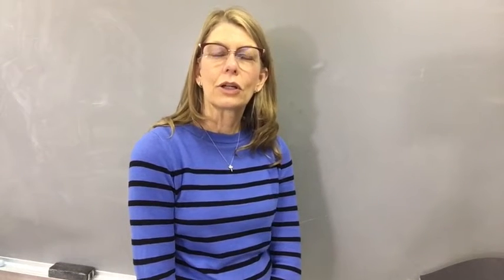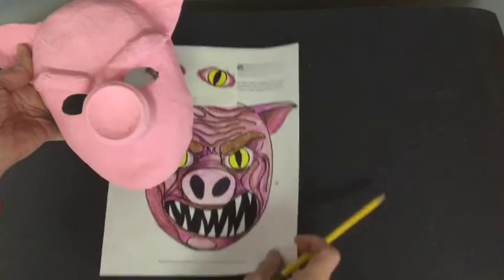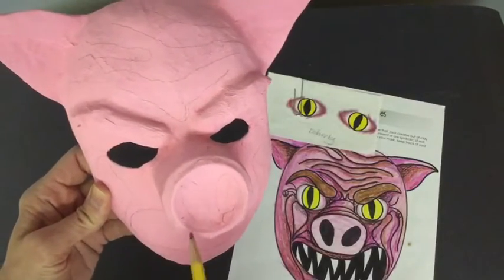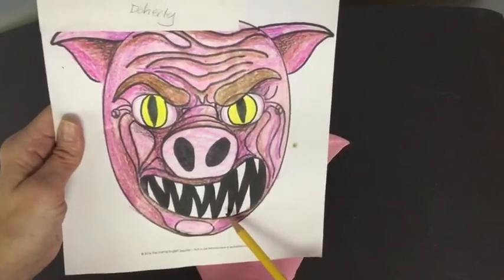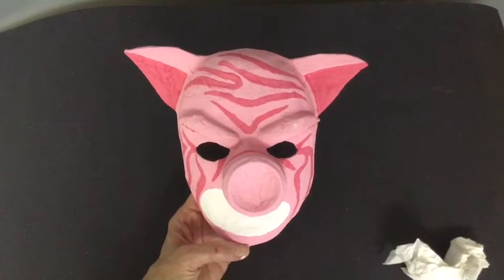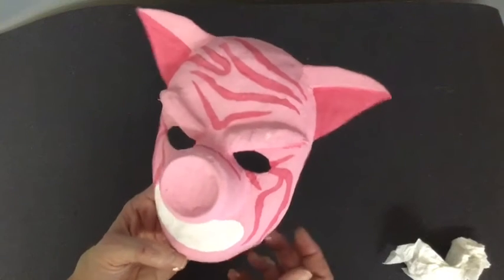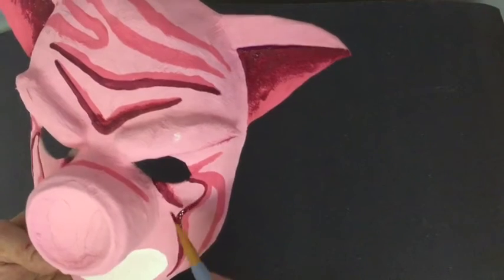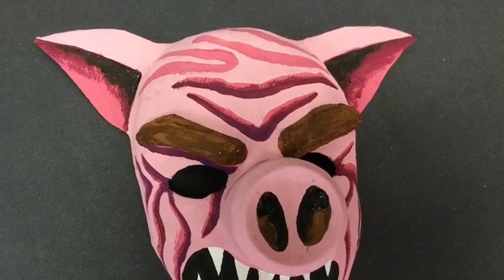Eighth Grade LOTF Mask Final Details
Students will finish up their masks by painting details over their base coat.